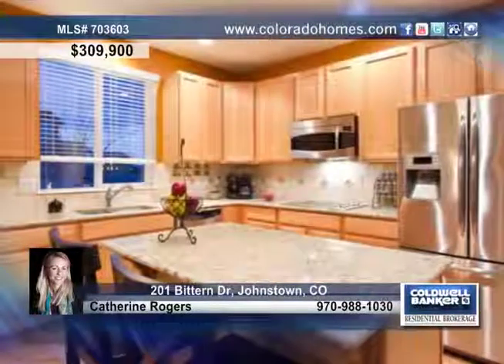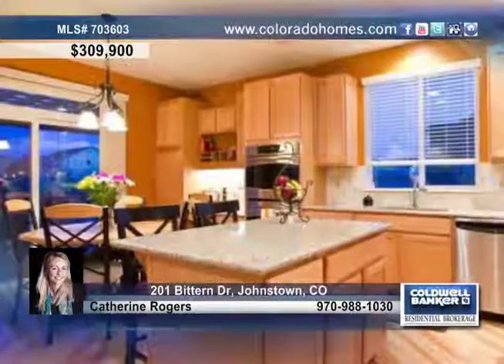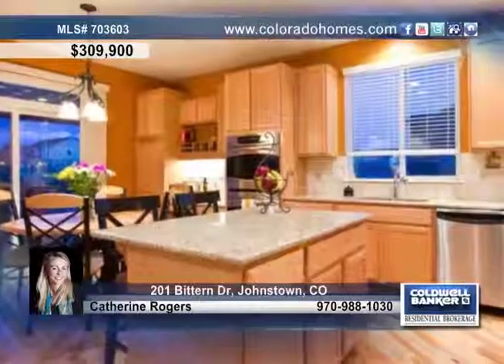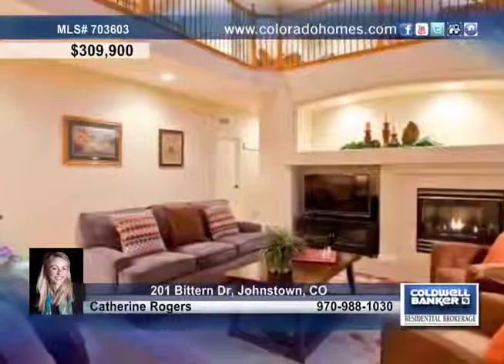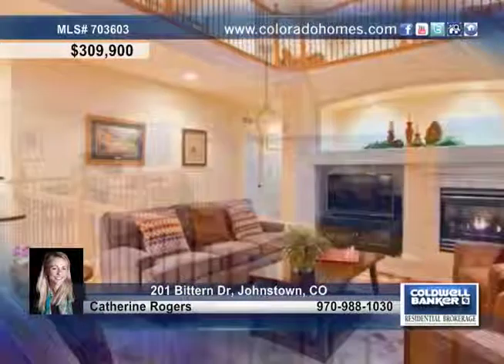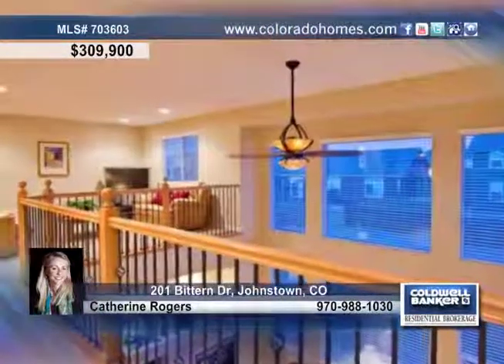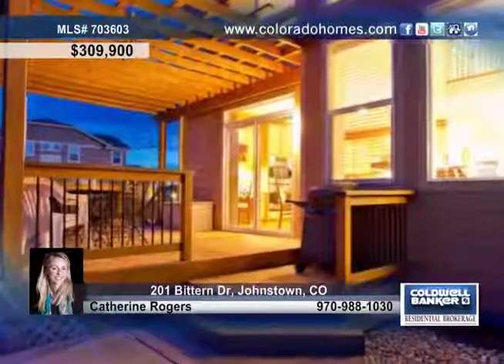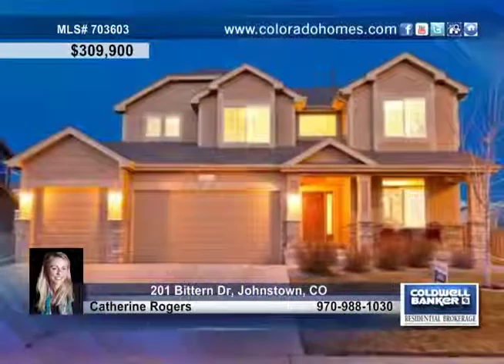Home for sale in Johnstown, CO | $309,900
Better than New! Completely move-in ready, excellent condition nestled on an oversized corner lot! Spacious wood deck &amp; pergola off the back, full back yard sprinkler, Oversized 3 car garage w/ 8ft. doors. Main floor study or non-conforming 4th bedroom. Solid Hickory Floors, SLAB Granite, full Travertine tile backsplash, Stainless Steel Gourmet Kitchen appliances w/ dbl wall oven &amp; cooktop, Very open w/ 18ft high ceilings &amp; 2 story picture windows, &amp; energy efficient Tankless Hot Water Heater!